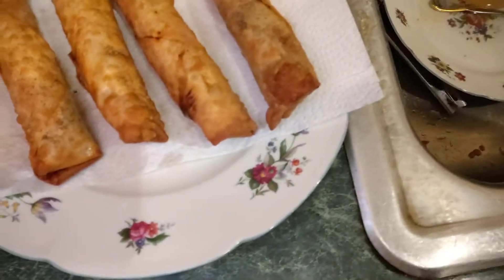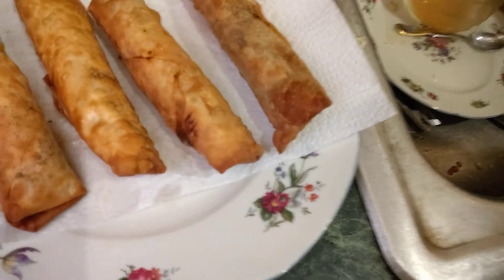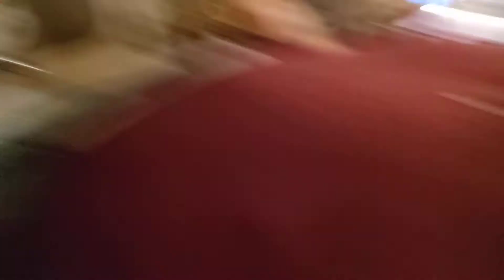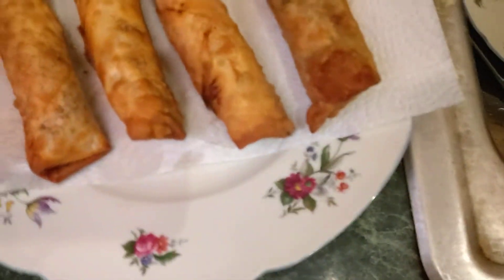Beavers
Today we discuss these cute critters